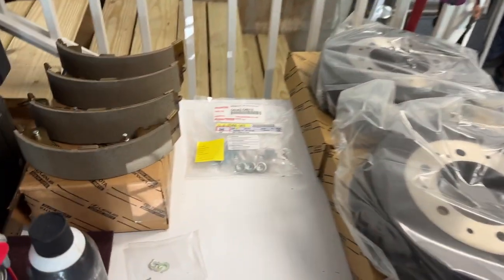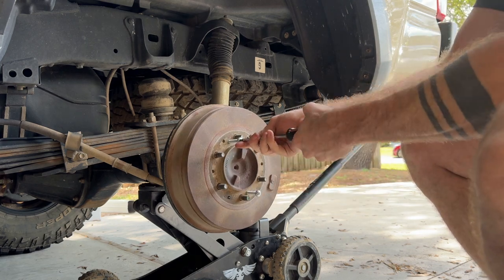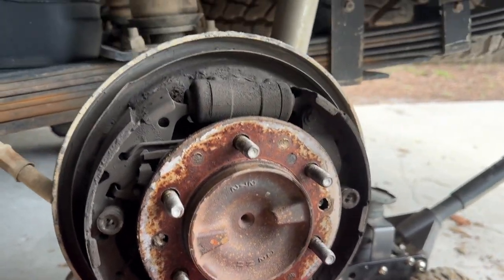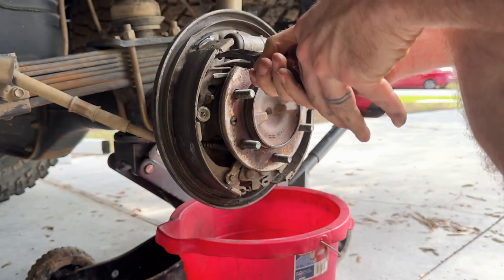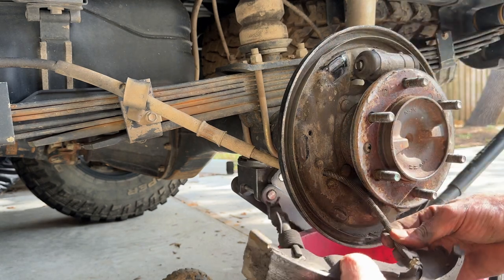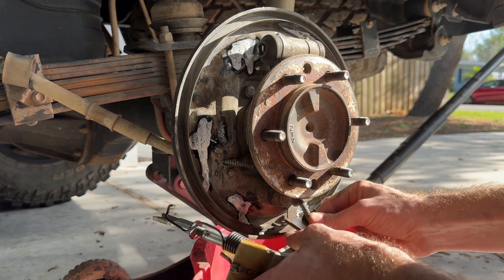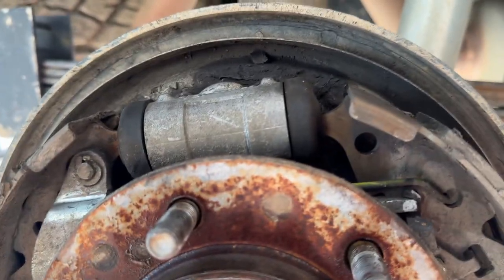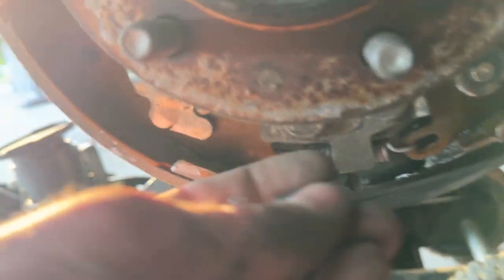3rd Gen Tacoma Drum Brake Service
In todays video we will have a look at how I service the drum brakes on my 2017 Tacoma.

00:00 Intro
01:02 Driver Side
10:43 Passenger Side
14:30 Outro